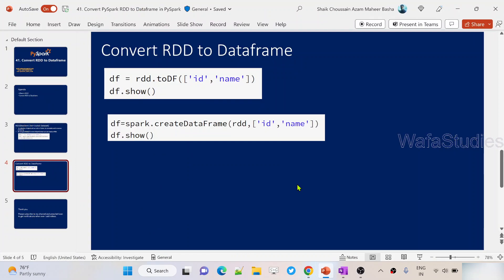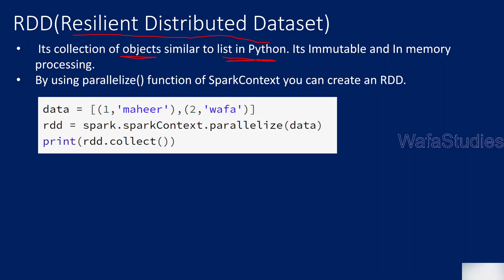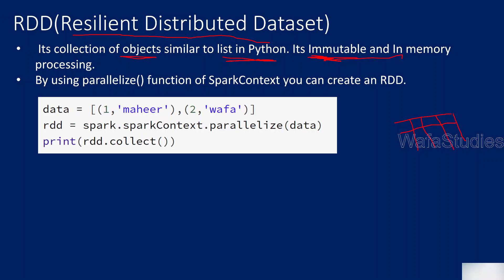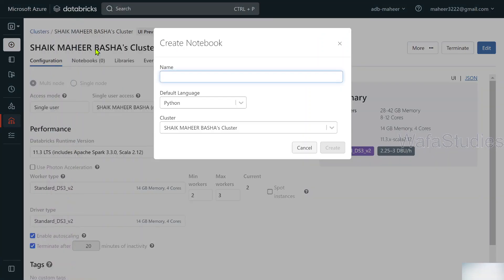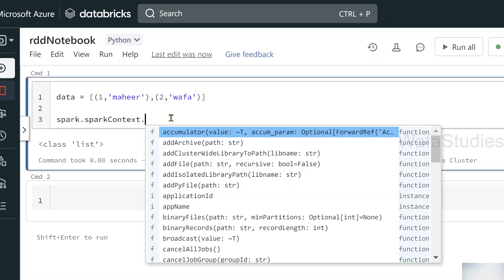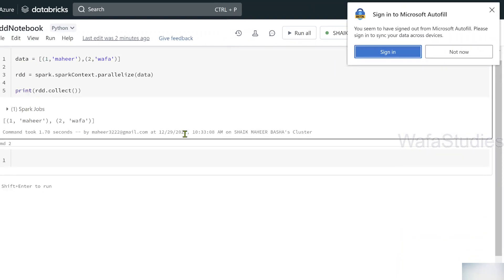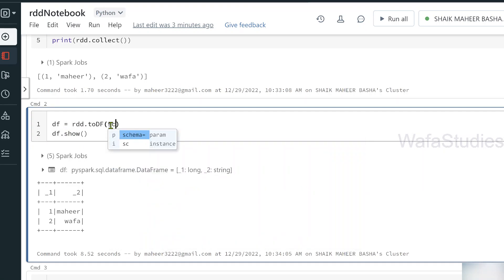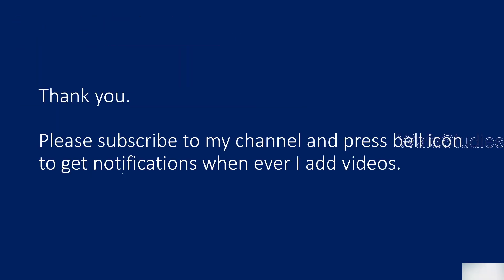41. Convert RDD to Dataframe in PySpark | Azure Databricks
In this video, I discussed about RDD and how to convert RDD object to dataframe using pyspark.